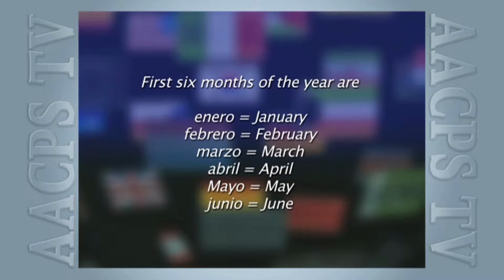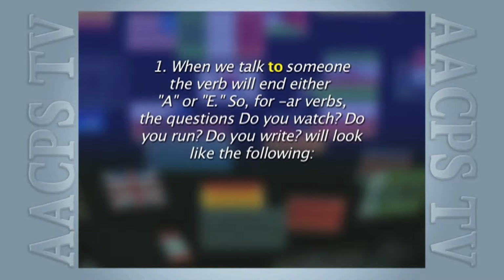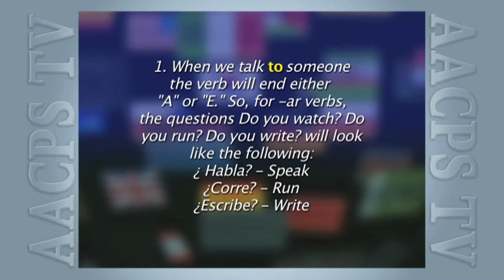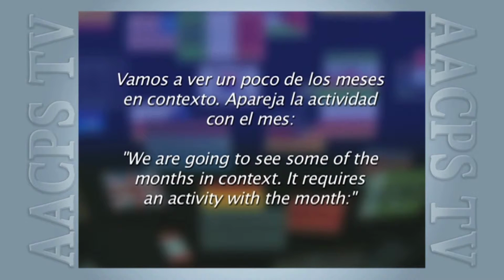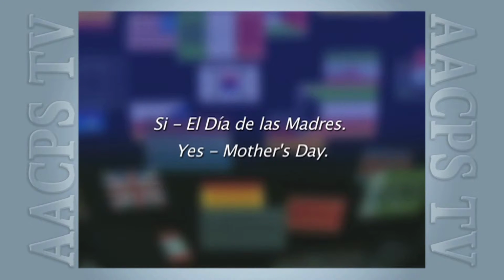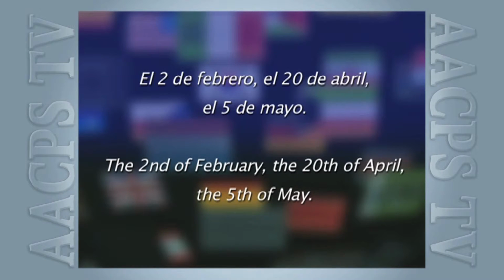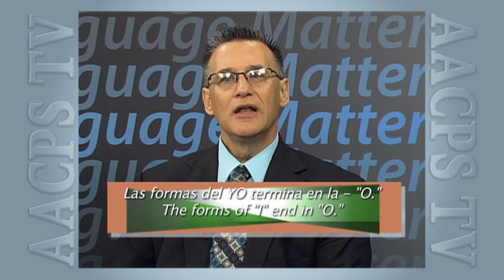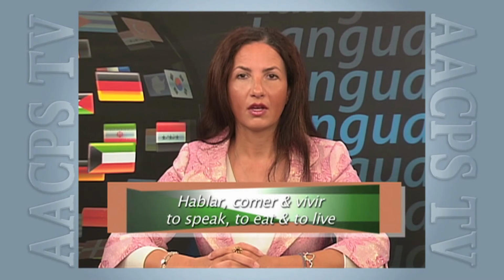Language Matters – Spanish in a Minute Episode 10